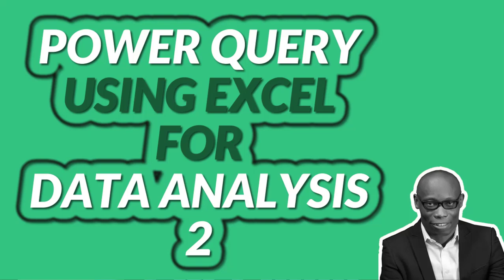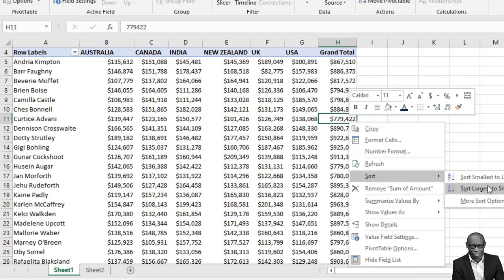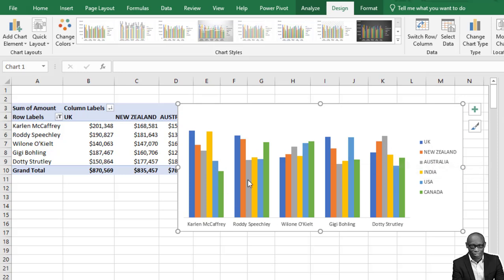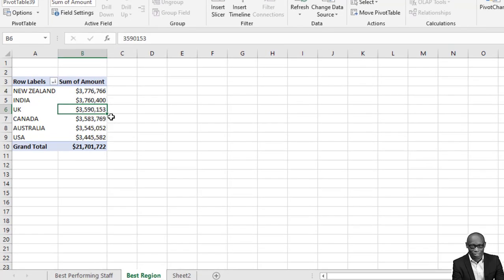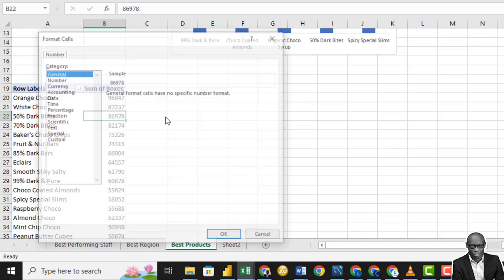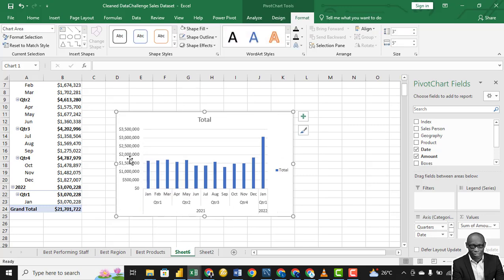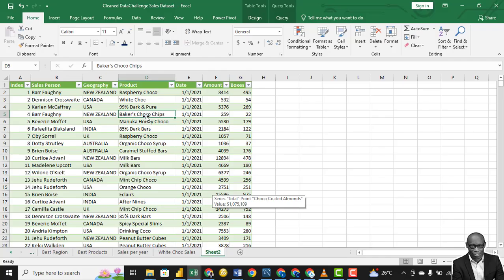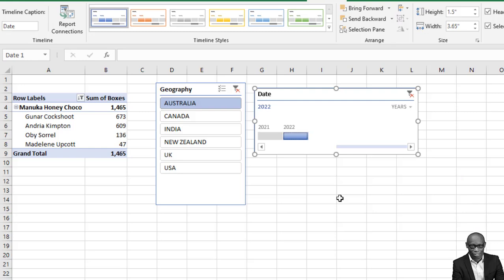Excel Power Query for Data Analysis 2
This is Part 2 of my excel power query for data analysis course.
In this tutorial, you will learn how to:

Chapters:
0:00 Introduction
0:50 How to create a data model using a pivot table
2:00 How to analyze the data
2:38 How to create pivot charts / data visuals
4:25 How to create multiple pivot tables on a single worksheet
11:48 How to create a timeline filter
12:00 How to create a slicer

We modified it a little to suit the purpose of this class. You can download the file here:

HOW?

Here's your golden opportunity:
1. Master the art of crafting stunning portfolio websites on GitHub effortlessly.
2. Ace interviews with confidence after completing four interview-ready data analytics projects in just four weeks! (Valued at N40,000).
3. Learn the crucial skill of effectively documenting and presenting your projects to impress employers and industry experts.
4. Gain six months of exclusive access to not just one, but two of my top-tier data analytics courses (Valued at N20,000).
5. Access downloadable videos of two additional courses to broaden your knowledge horizon (Valued at N80,000).
6. Join a close-knit community of aspiring analysts, fostering growth and networking opportunities.
7. Experience unparalleled guidance with my personal mentorship for four weeks (Valued at N100,000).

• 📌 Anietie Etuk
• 📌 First Bank